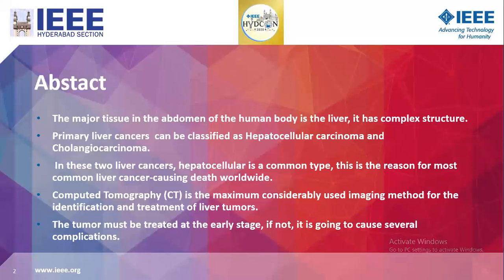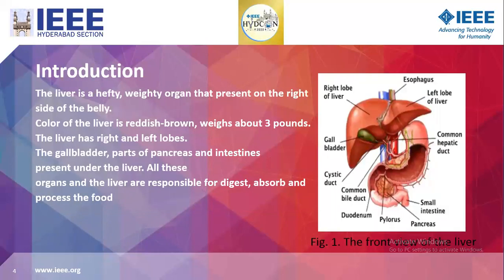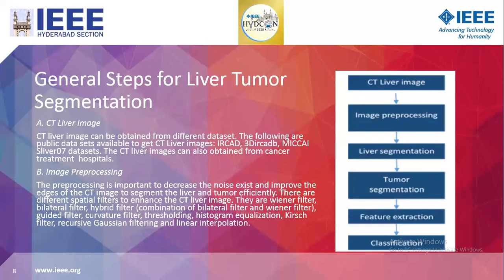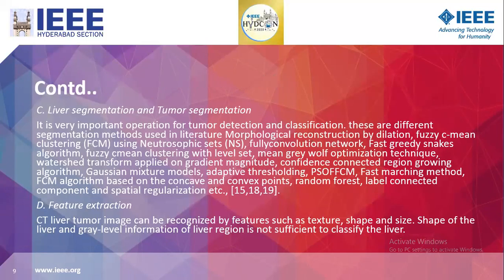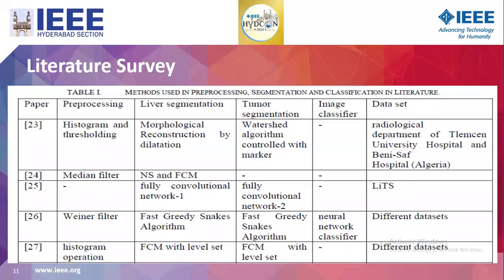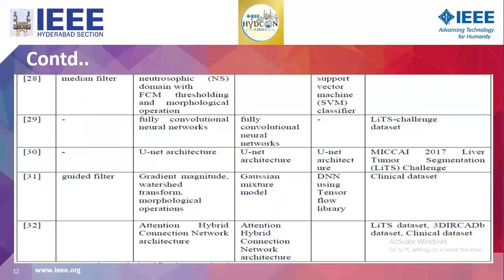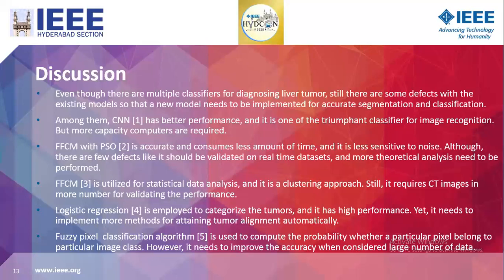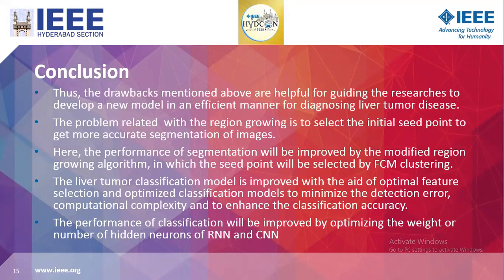Liver Tumor Segmentation and Classification: A Systematic Review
Tumor segmentation and Classification